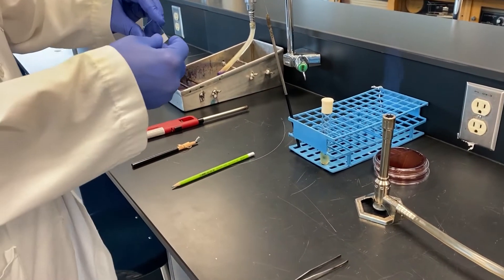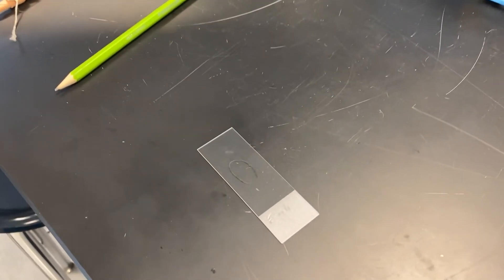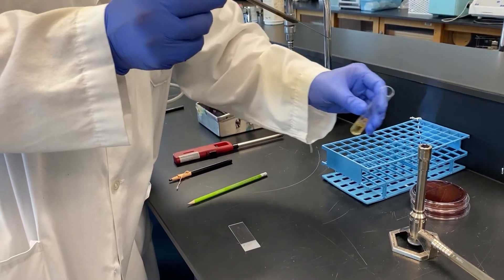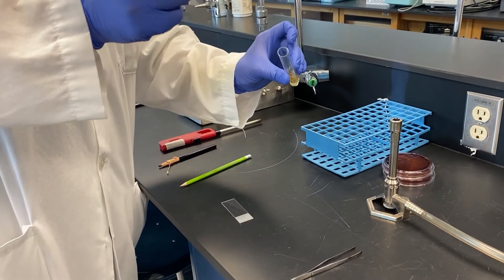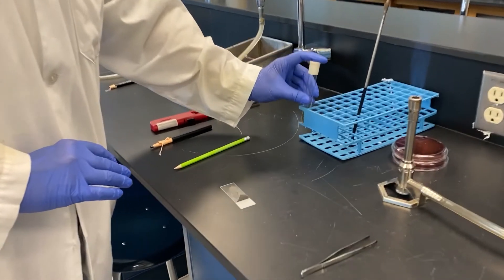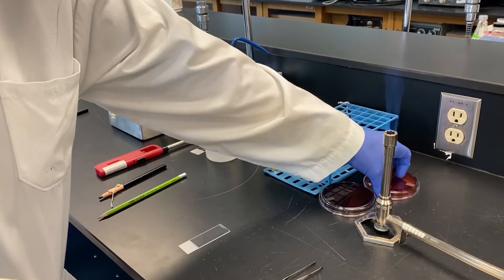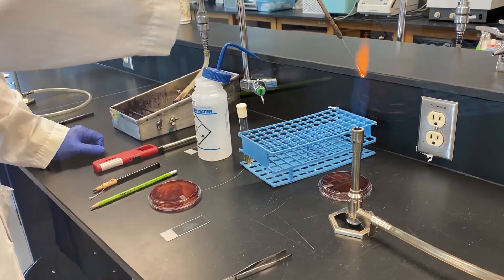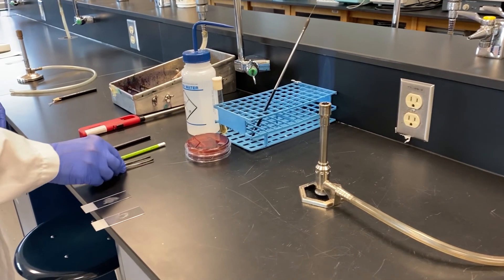How To Make Bacterial smears from a broth and from a plate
In this video you are shown how to aseptically make a slide smear using a broth bacterial culture as well as bacteria grown on a plate.  You are also shown how to heat fix microscope slides.